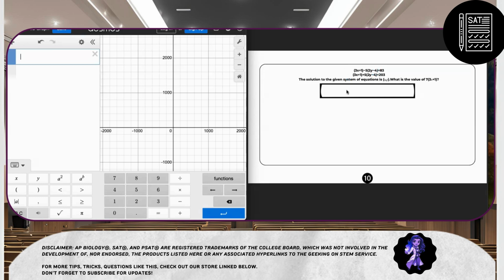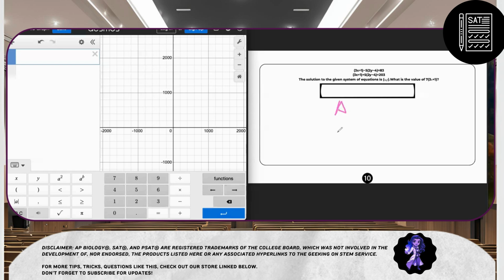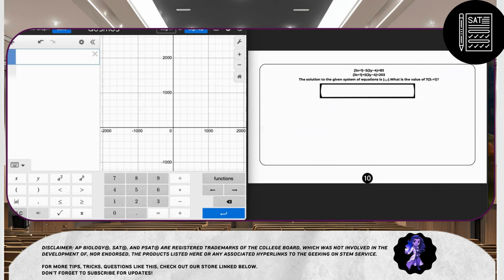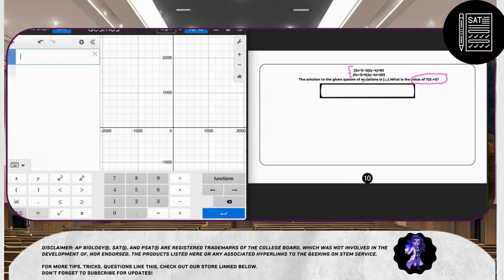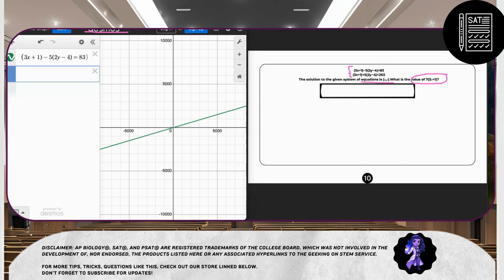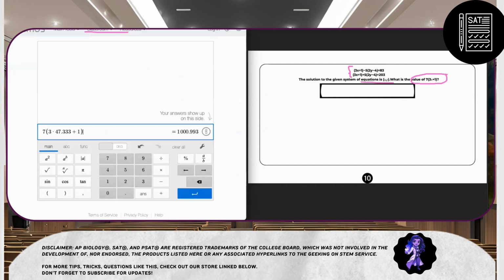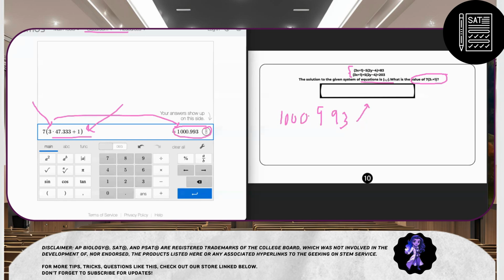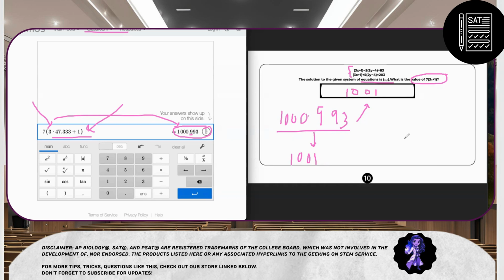Answer Systems of Equations FAST Algebra digital SAT question!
Unlock the secrets to acing the digital SAT math section with our step-by-step guide to solving a system  question with the help of desmos...take less than 60 seconds to plug and chug to find response fast. In this video, we'll dive deep into a challenging problem from our Digital SAT Math High School Quiz Assessment and show you how to use the distance formula effectively.
In This Video:
Tips, Tricks, and Strategies: Learn expert techniques to approach and solve complex math problems with confidence.
Step-by-Step Explanation: Follow along as we break down the question, ensuring you understand every step and concept.
Expert guidance on navigating the new Digital SAT format
In-depth reviews and practice questions for AP Biology
Are you a student, parent, or teacher gearing up for the new Digital SAT in 2024 or preparing for the AP Biology exam in 2025? You've come to the right place! Our channel is dedicated to providing you with essential tips, strategies, and insights to help you excel in these crucial exams.